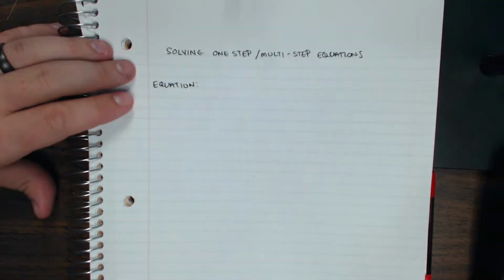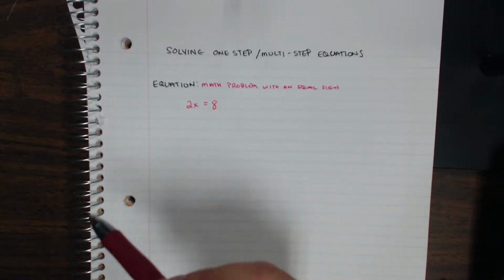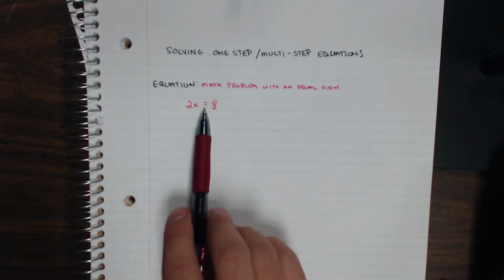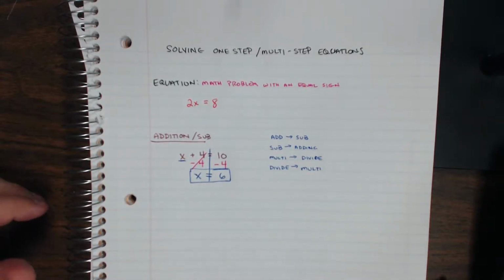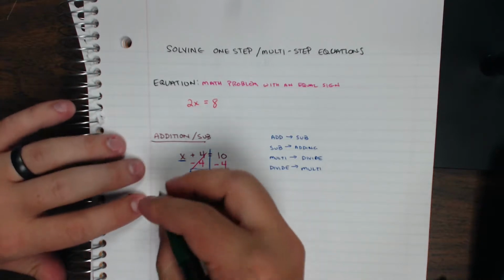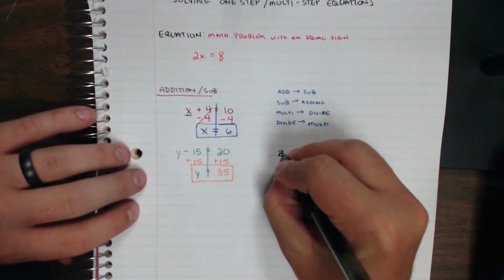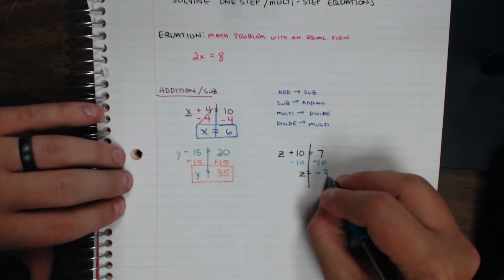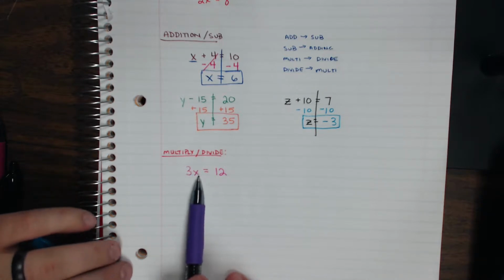1.3 solving equations